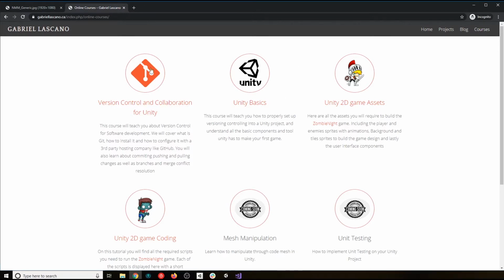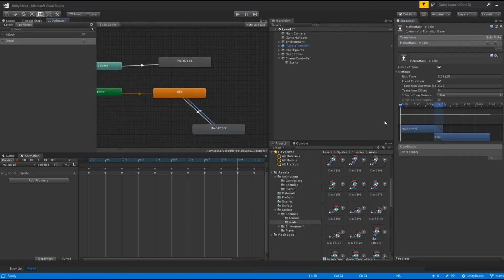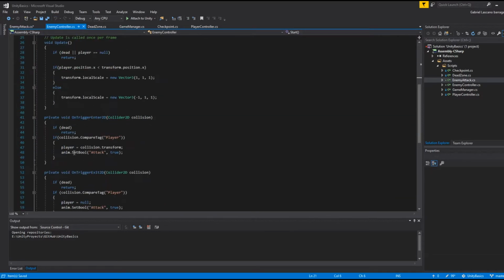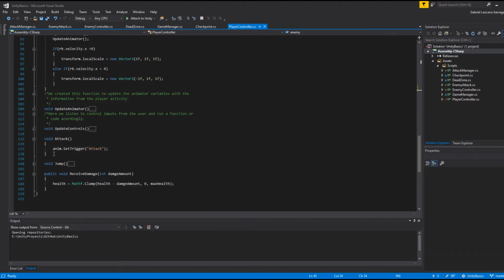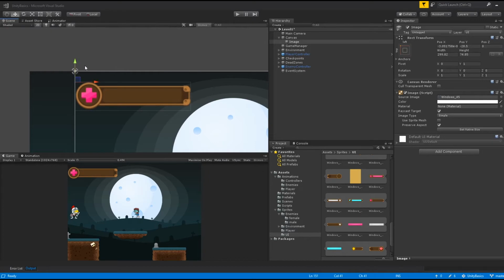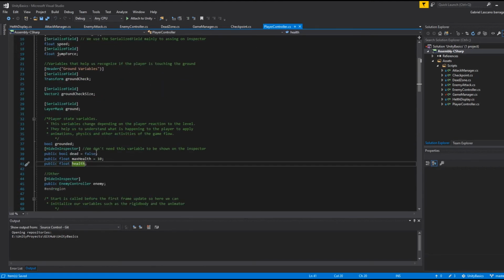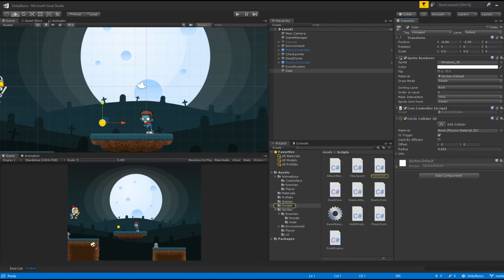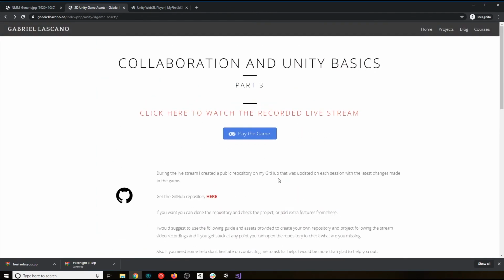Stay At Home Sessions - Unity Basics pt.5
New Media Manitoba is proud to present this four-part series on Unity Basics
Every week our Stay at Home Session is presenting a live stream from an industry expert as they break down their craft and technique in game development.

Our May session covers Unity Basics and Collaboration. Participants will learn how to properly set up version control, creating a collaborative environment to develop a game within the Unity 3D game engine.

Learning Outcomes
 • Version control tools and best practices
 • Basics of the Unity game engine (physics, sprites and animations)
 • Coding the Player to use assets
 • Using layers
 • Game flow logic
 • Basic enemy programming

Setting up proper version control is an essential skill for any developer. Making sure your projects are saved correctly gives you the ability to rollback to previous stable builds. These skills and tools are doubly important for game developers as they allow you to collaborate remotely with others.